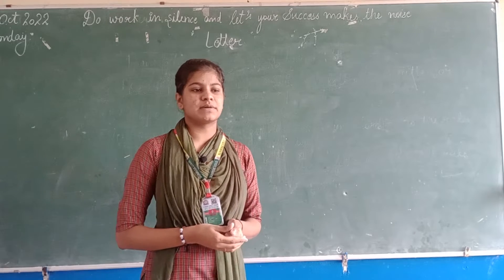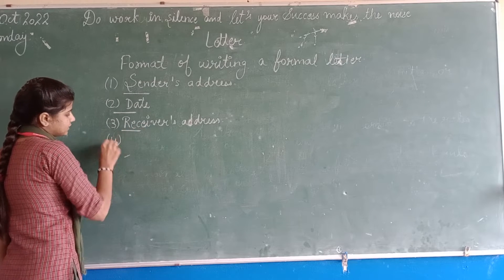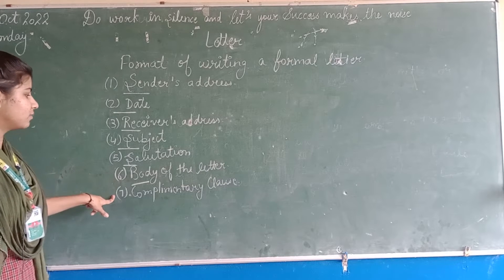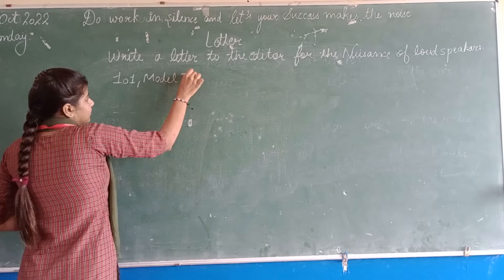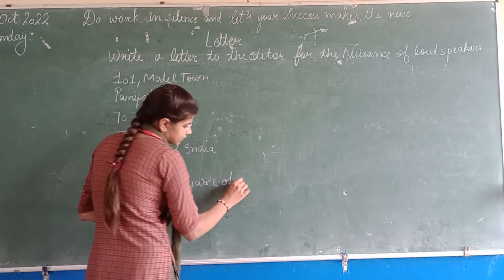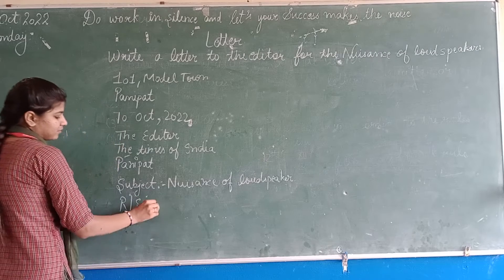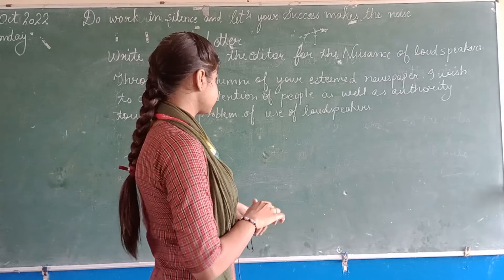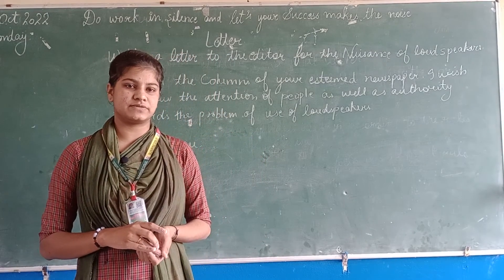MTC by Riya on format of letter writing